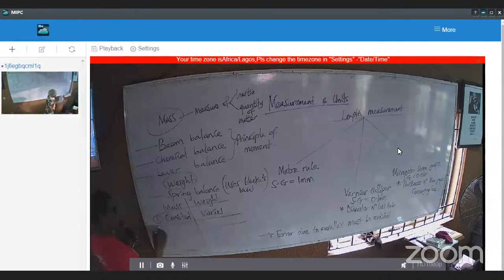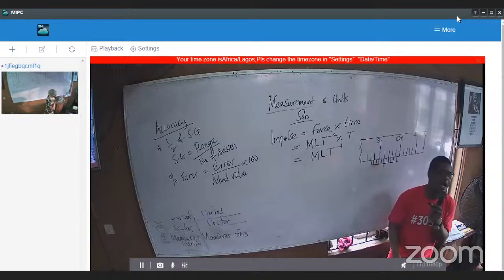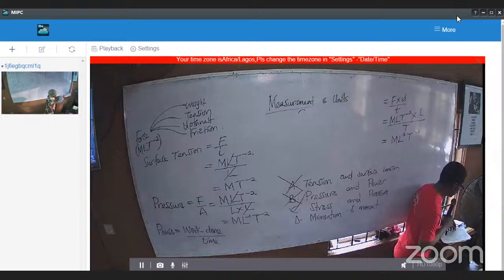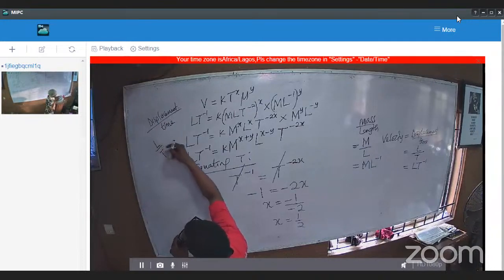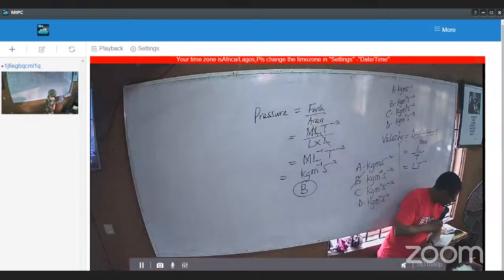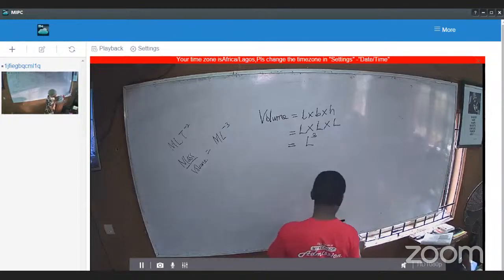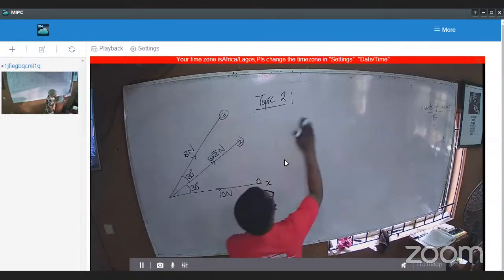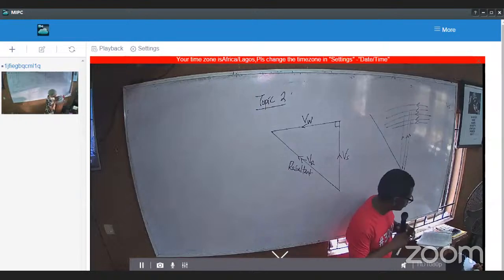UTME REVISION CLASS (PHYSICS) 1